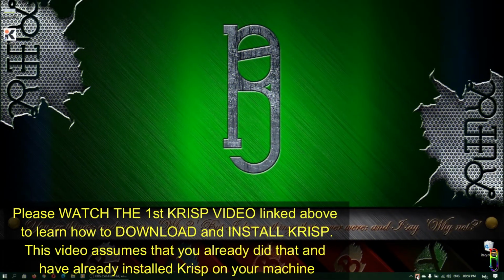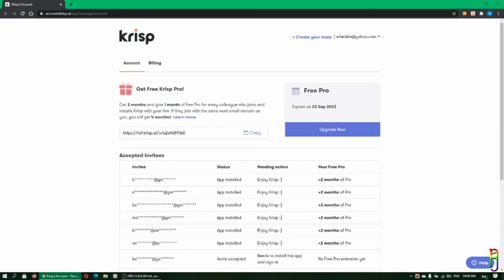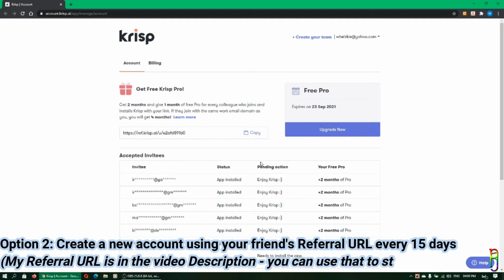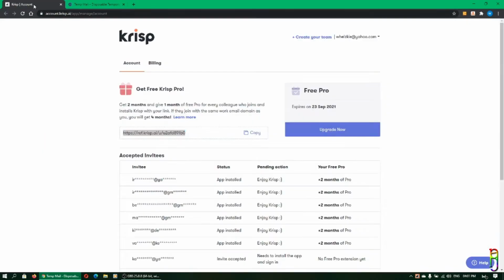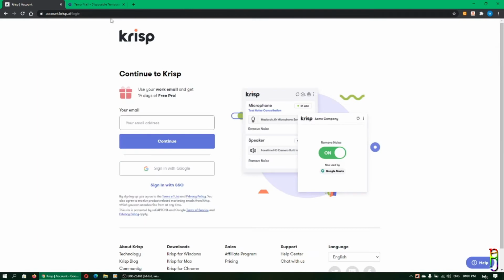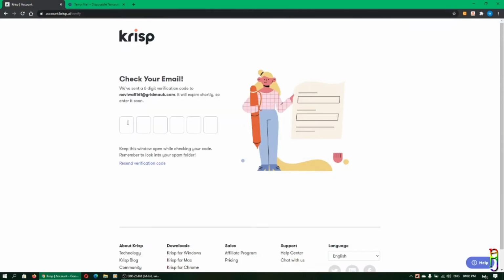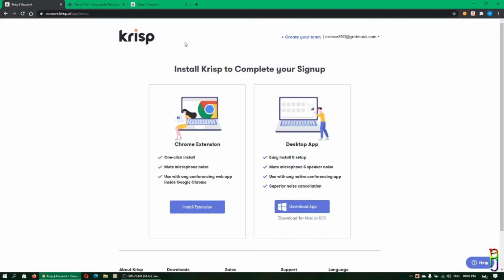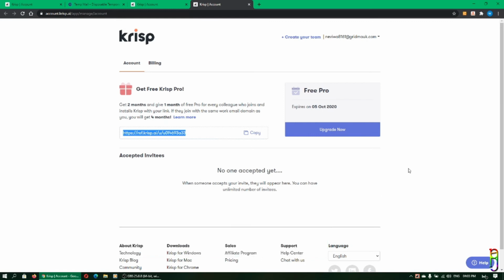Extend Your KRISP FREE Pro Indefinitely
In this video I am going to show you 2 ways to prolong your FREE PRO Version of KRISP… Legally, of course!

If you’re a first-time user of Krisp, you can use this URL, accept the referral and install Krisp, to get a FREE Pro version of Krisp for 15 days:

Before going through the video, I suggest watching the previous Krisp video I made first, so you’ll know where to download, how to install and also witness some tests I did on how awesome Krisp is. You can check out the video here:

Please note that I am not endorsing, nor doing, any illegal acts here. The steps I am sharing here are all legal and are purely workaround on how to extend a free pro version of Krisp through their Referral Program.